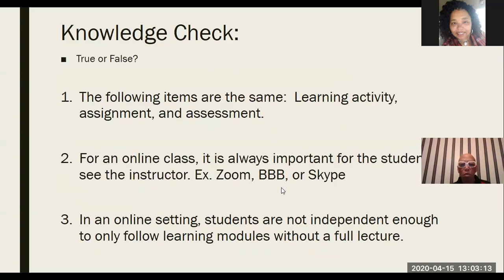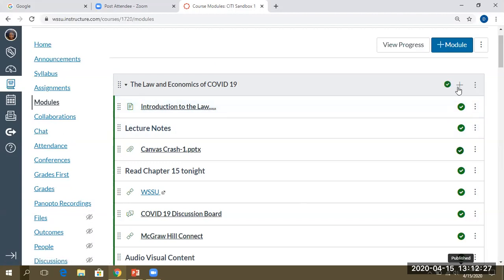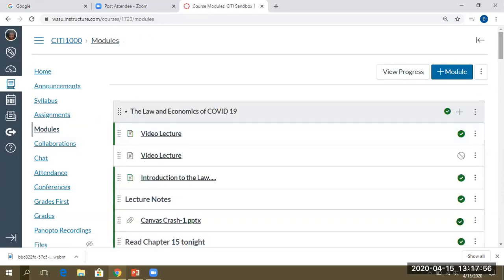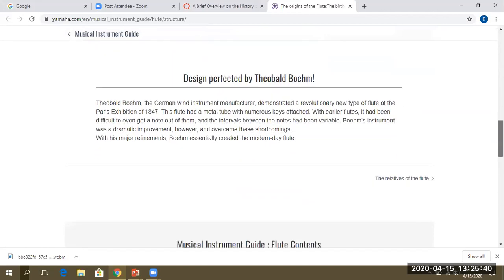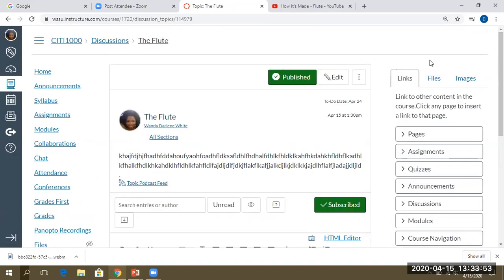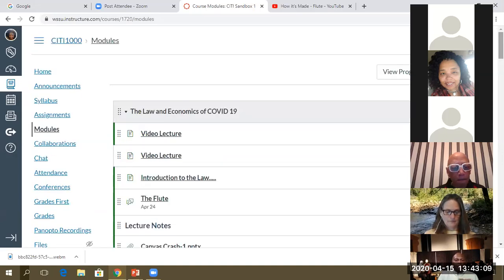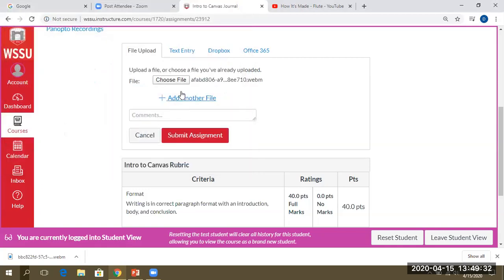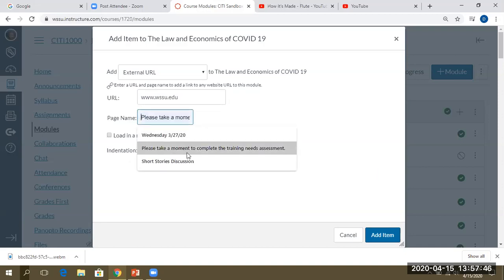Using Asynchronous Instruction in an Online Class in Canvas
This Zoom presentations instructs on how to incorporate asynchronous instruction into an online class, specifically using the Canvas LMS